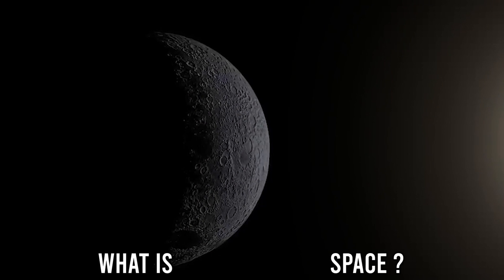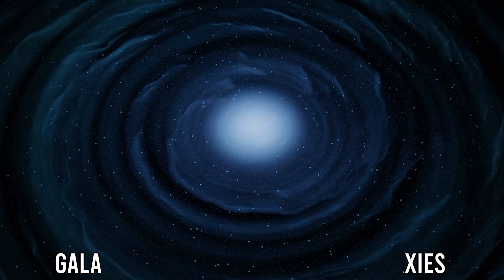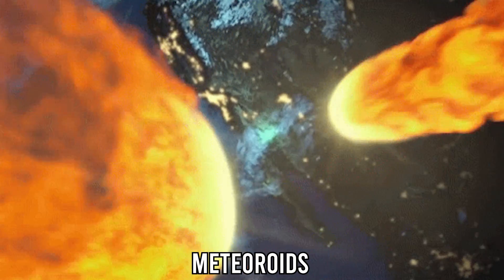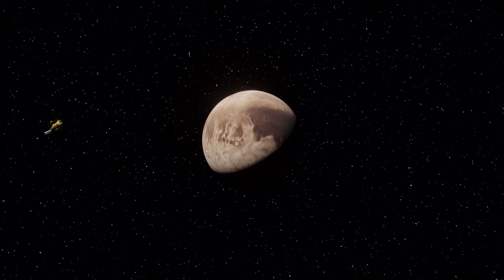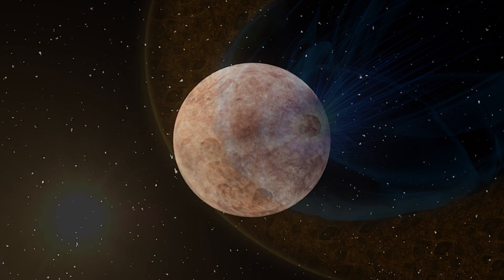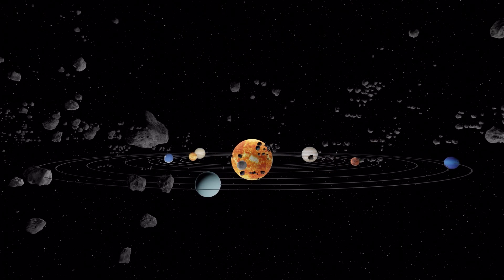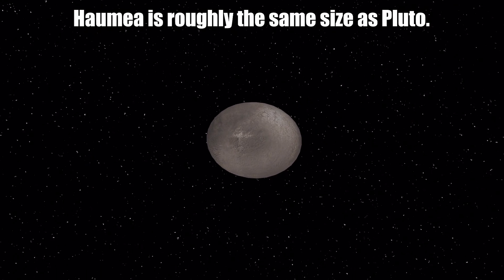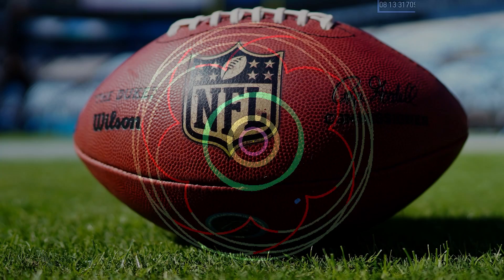Solar System 101 course - Enroll NOW !!! - Family and Kids friendly course !! New Promo clip 4 !!!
FREE for 30 days : Valid for the first 100 people ! Expires 05/25/2023 !
Every once in awhile, a great course comes along that changes everything. And this is one of them. I'm very fortunate to introduce this course to you. It is simply the best course I've ever made.
Initial success story (1 Month after launch) : As of today, this course has 80+ students from more than 9 different countries around the world.
Would you like to learn and refresh your knowledge about :
- What is Space ? How big is space ?
- What is a Planet?
- About our Solar System, the Sun
- The Kuiper Belt, The Oort Cloud
- Beyond Our Solar System with exoplanets, and galaxies.
- Learn about PLANETS, DWARF PLANETS
- Moons in our solar system and Eclipses
- ASTEROIDS, COMETS & METEORS. And a lot more.

So if your answer is YES, then this course is perfect for you.
This course is largely inspired from NASA website.

Full course on Udemy :
- About America :
Welcome to ONLINE CAMPUS SCHOOL Youtube Channel.
This channel is focused on online education and online great contents for ALL.